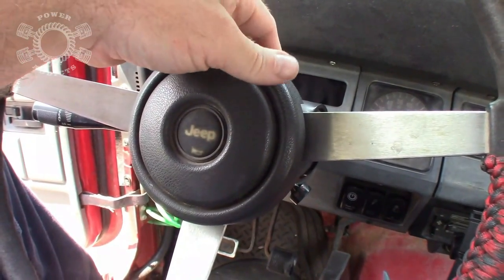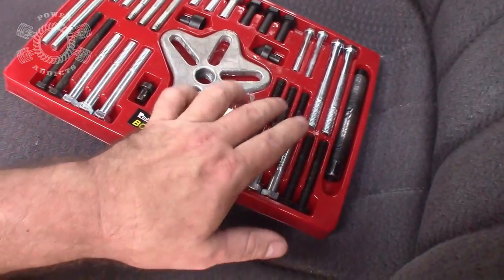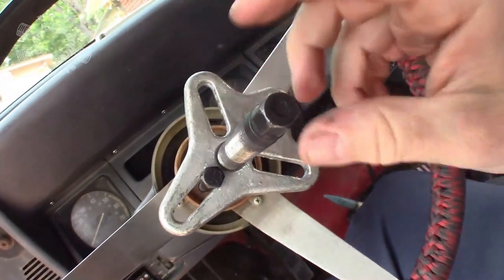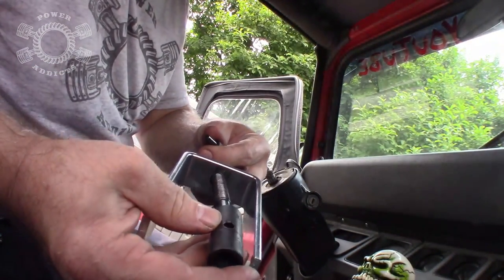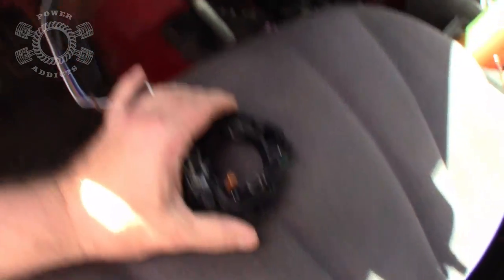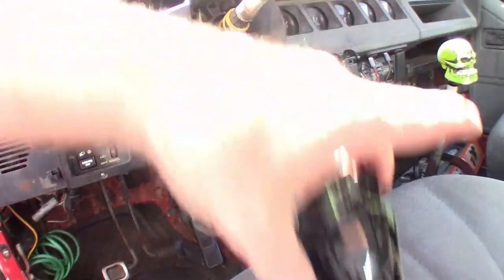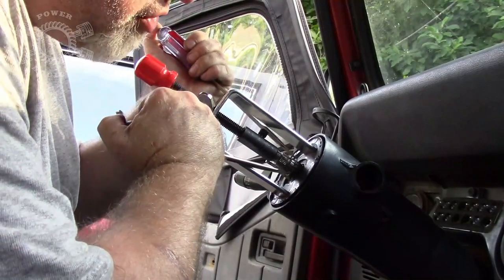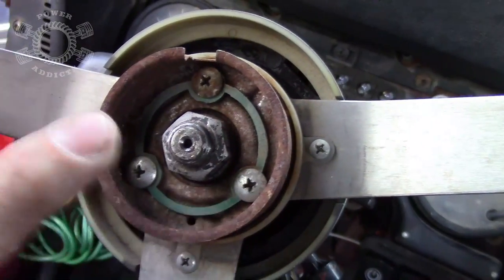Jeep Wrangler YJ - Install a new Turn signal switch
Changing the turn signal switch in a Jeep Wrangler YJ isn't too bad once you do a few simple things ahead of time. Here I show you how it is done and the tricks needed to make it easier.

Products used to do this project. Thank you very much for your support! Have a great day!!

Turn signal Switch used in this video
Steering wheel puller set
Steering column lock plate remover